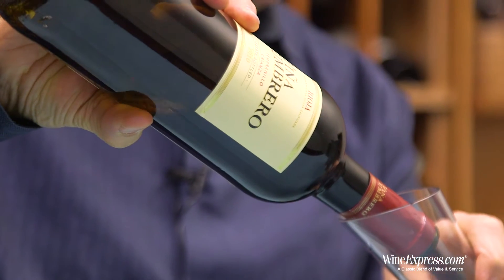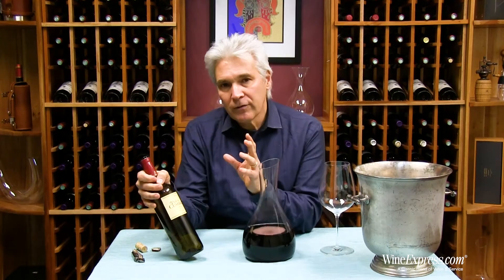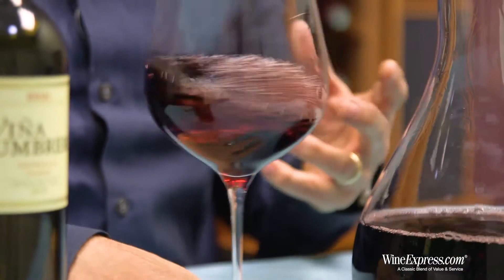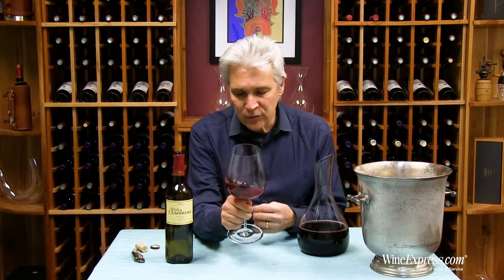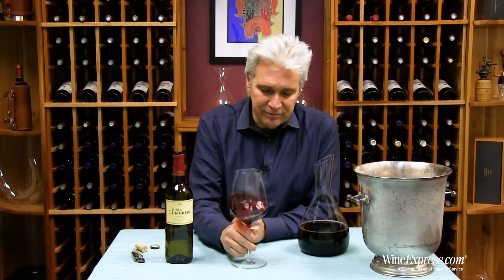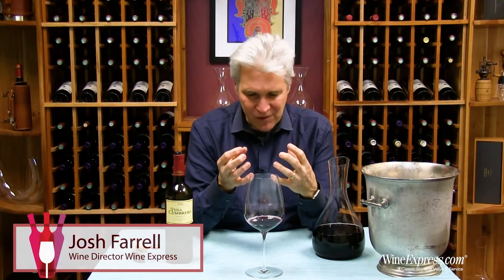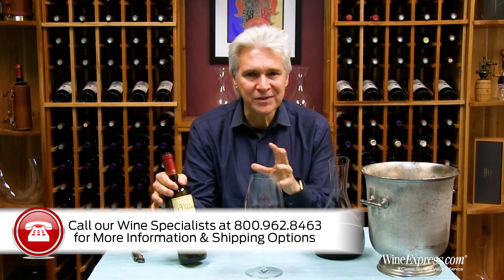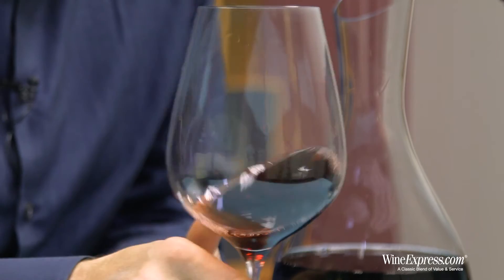Vina Cumbrero 2010 Rioja Crianza